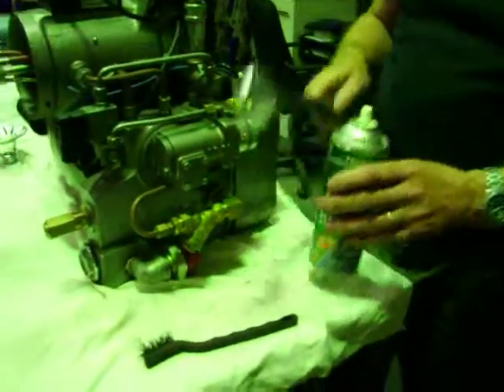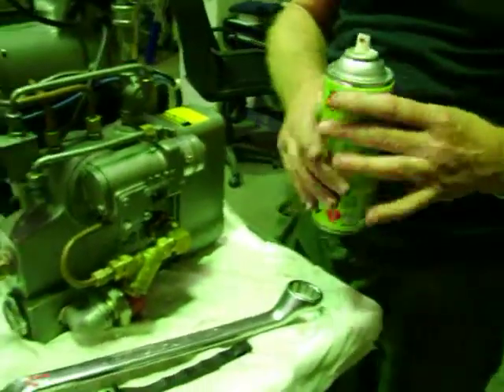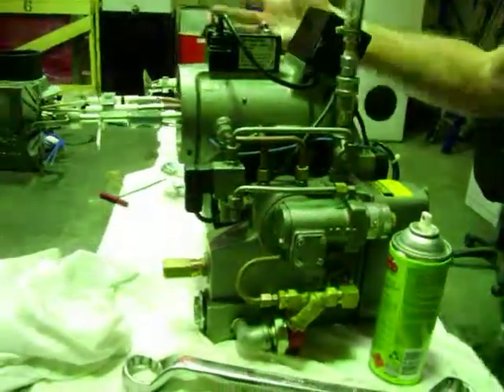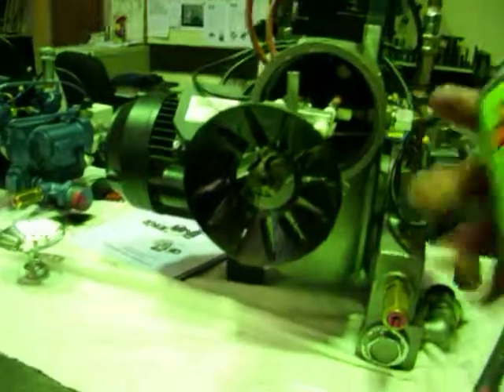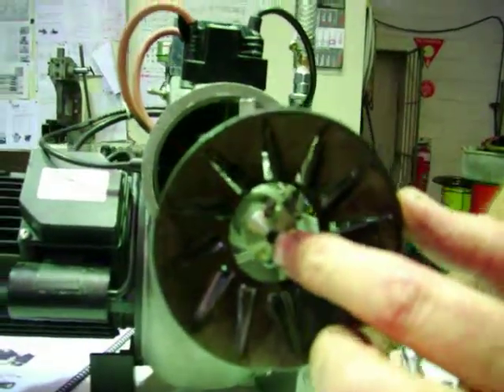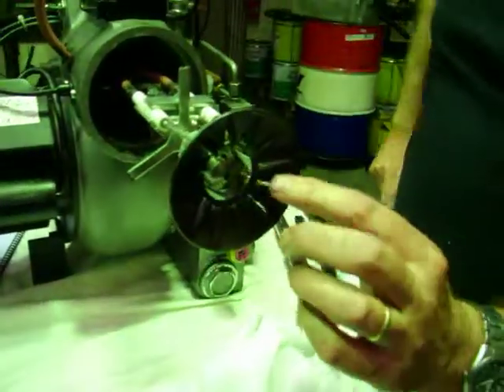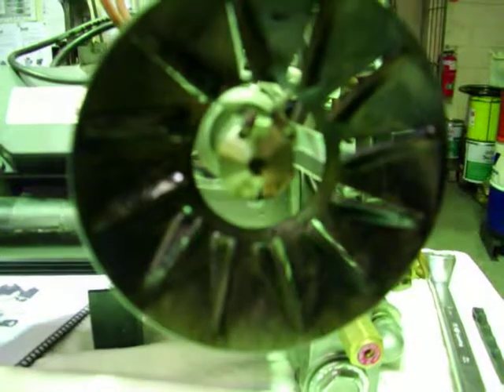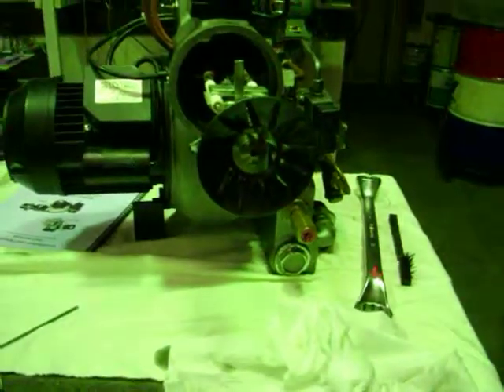Kroll Waste Oil Heaters - Kroll BR Series Maintenance Essentials Part 1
Nozzle & Diffuser cleaning. Kroll Heaters Australia supply waste oil heaters and waste oil burning solutions for workshops and home heating.

Waste oil heaters and waste oil burners is Kroll business. This means precision burning of waste oils, used or unused automotive or vegetable oils for domestic or commercial heating. Space heating with waste oil heaters and hydronic heating from recycled waste & used oils is what we do.